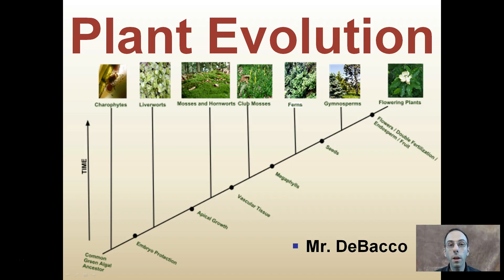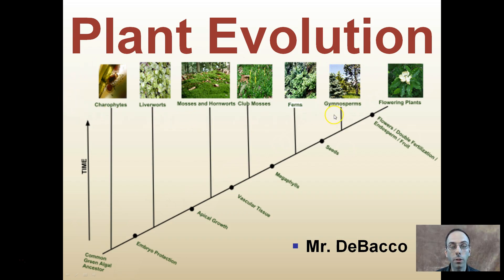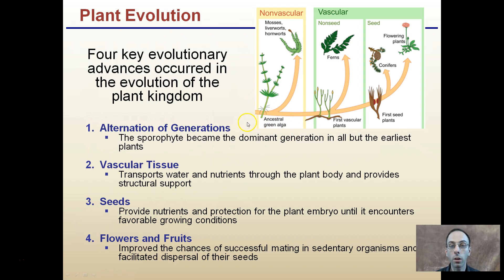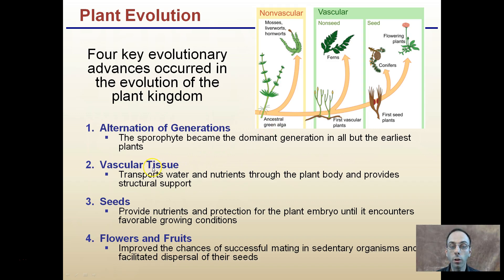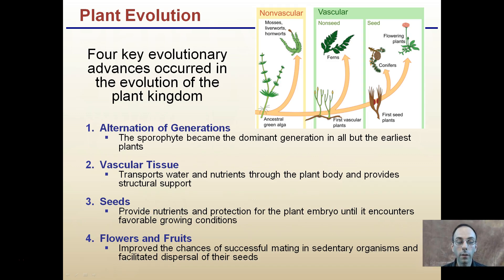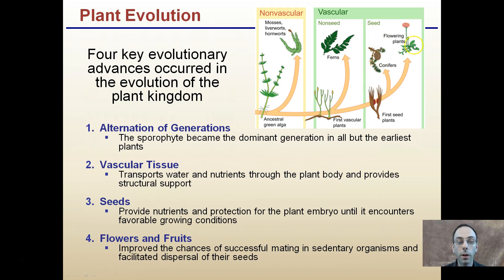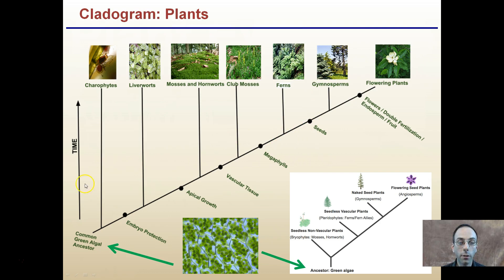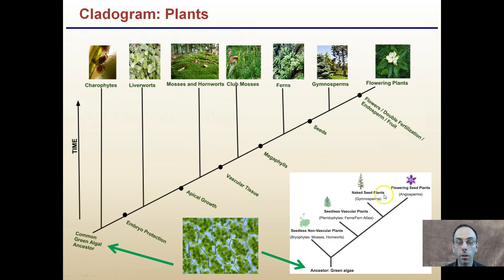Plant Evolution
Four key evolutionary advances occurred in the evolution of the plant kingdom...

1. Alternation of Generations
2. Vascular Tissue
3. Seeds
4. Flowers and Fruits

*Due to the description character limit the full work cited for "Plant Evolution" can be viewed